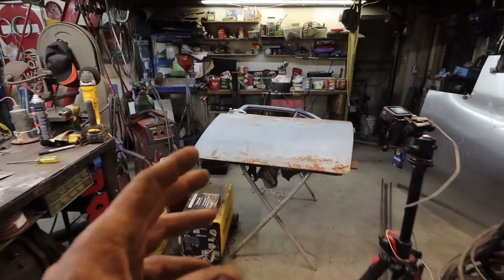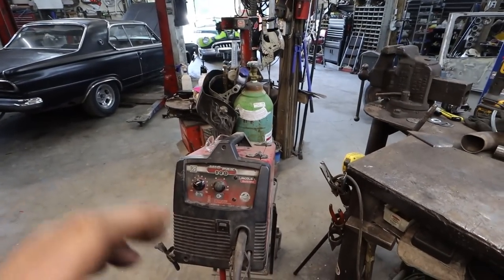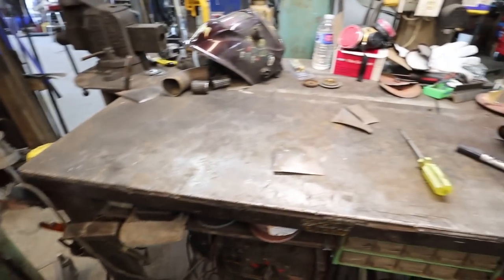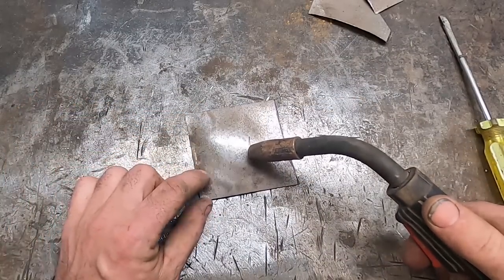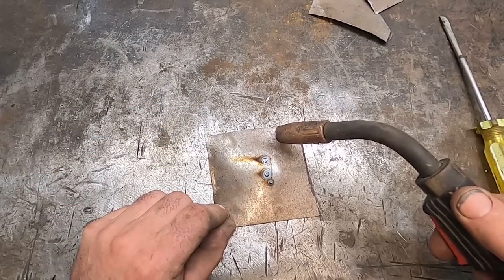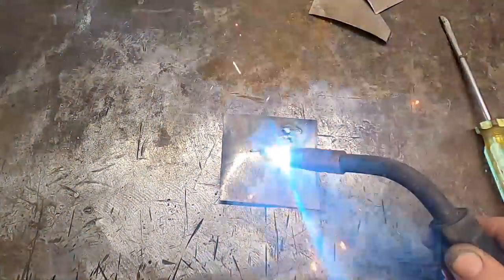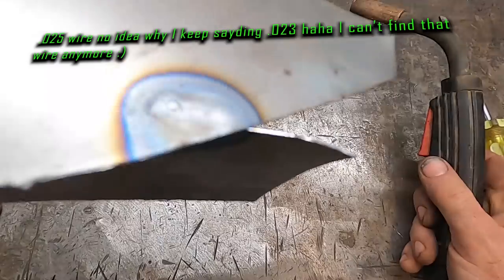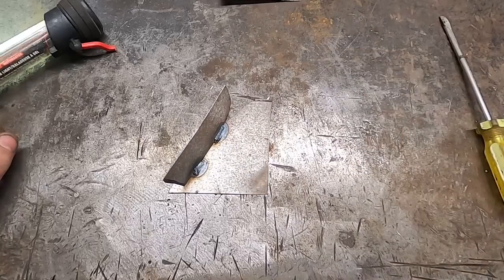5 minute welding tips to quickly setup your welder to weld sheet metal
In this video I quickly try to explain how to try to dial in your welder to weld sheet metal.

Ship us things if you wish:
Halfass Kustoms
20 Brandt street, Unit 3
Suite #103
Steinbach Manitoba Canada
R5G 1Y2